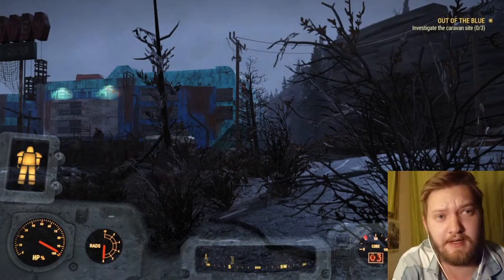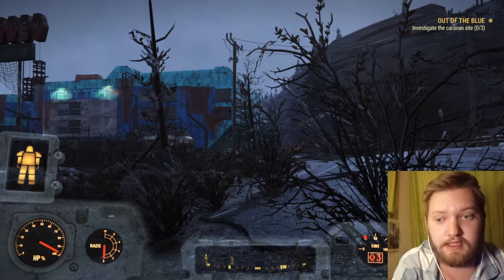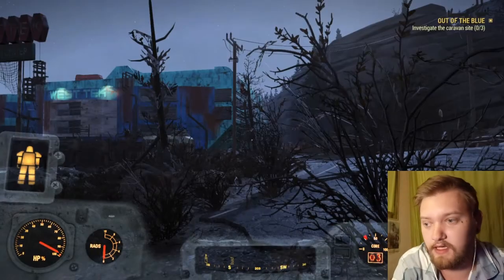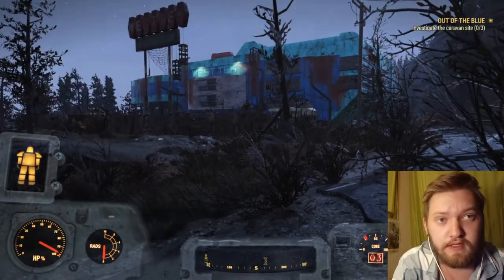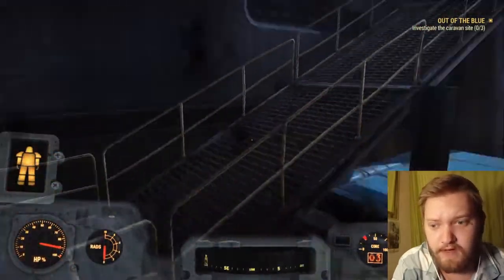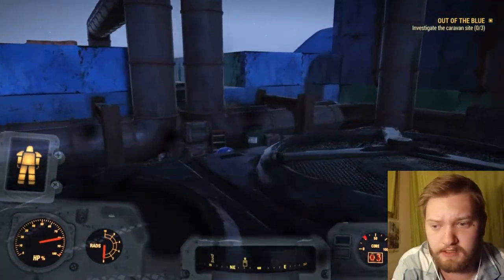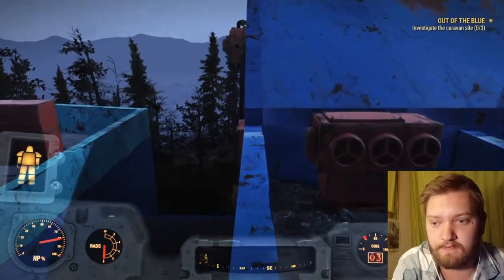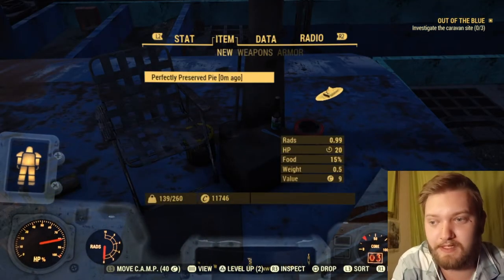FALLOUT 76 FREE PERFECTLY PRESERVED PiE LOCATION - DAY 13 - Walkthrough Gameplay 2021 HD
FALLOUT 76 MISSING PERSONS